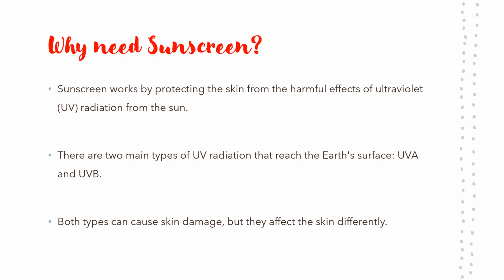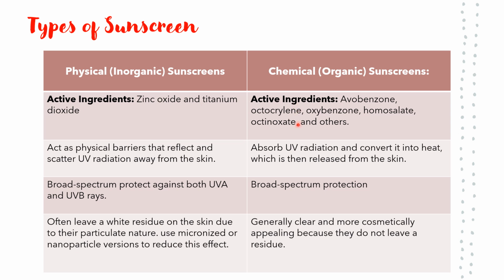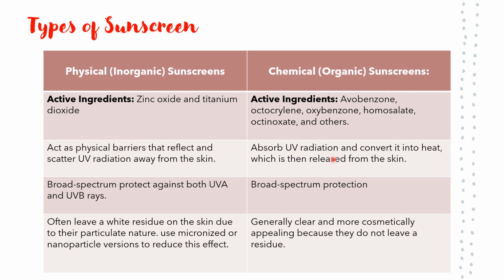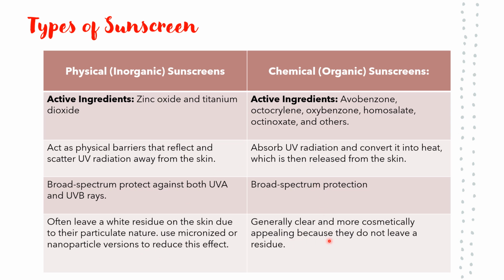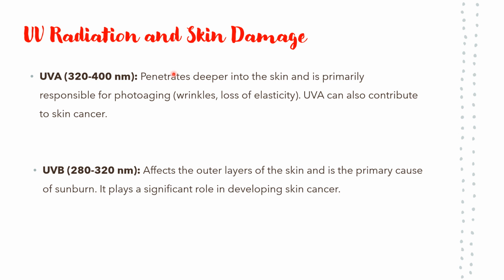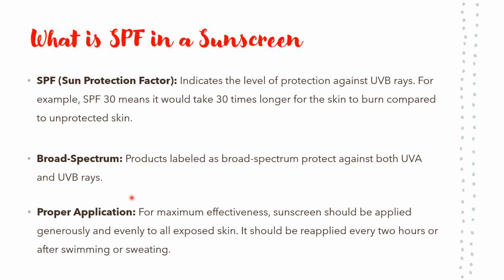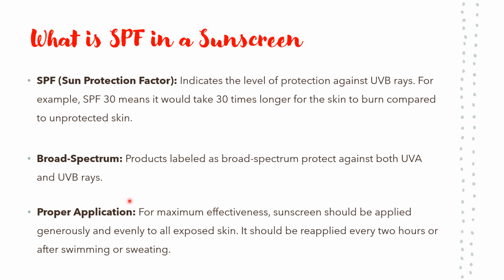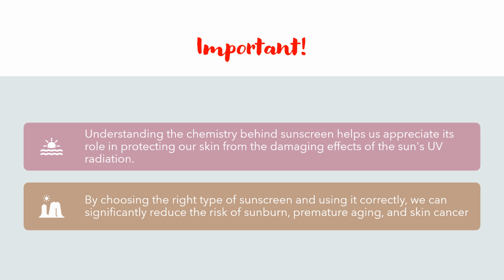Why need a Sunscreen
Why we need Sunscreen and the Chemistry behind sunscreen to select a better one from harmful UV protection.